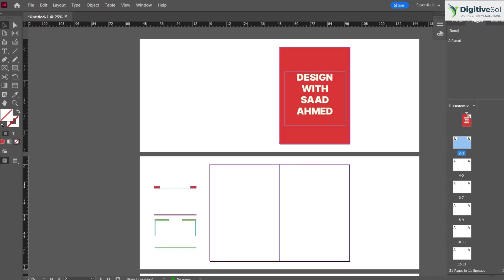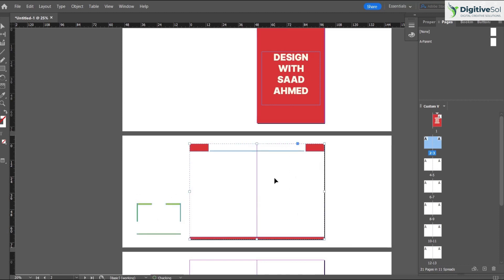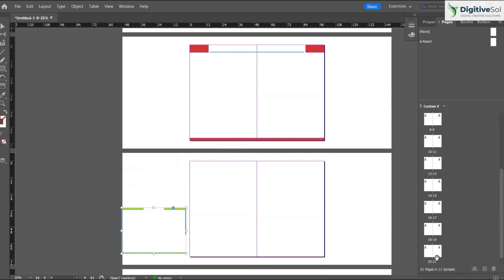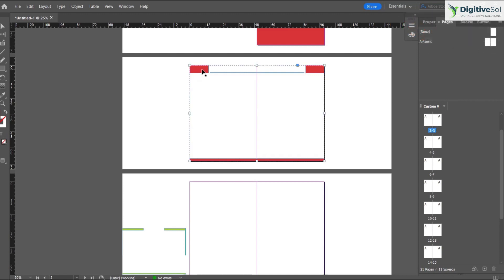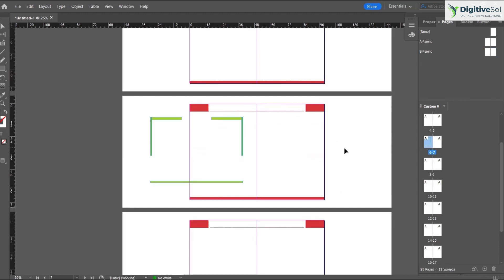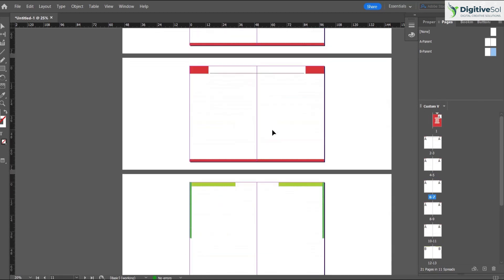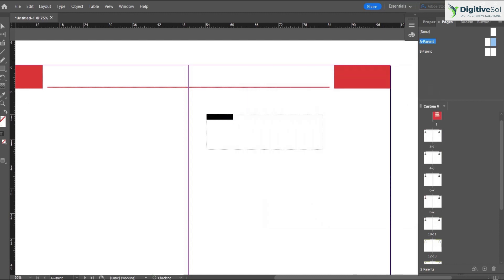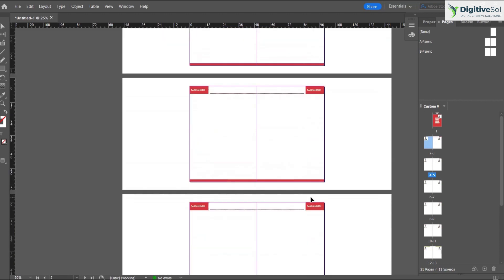How to Edit Master Page in Indesign | Parent Page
Discover the art of setting up Adobe InDesign master pages or parent layouts in this comprehensive tutorial video! Join me as I delve into the intricacies of designing professional publications with Adobe's powerful layout software. With GFXMentor as my trusted mentor, I'll guide you step-by-step through the process, offering valuable insights and techniques along the way. From understanding the concept of master pages to implementing consistent design elements throughout your document, this video is your go-to resource for mastering Adobe InDesign. Watch now and unlock the secrets of creating captivating layouts with Adobe InDesign and GFXMentor's expert guidance!